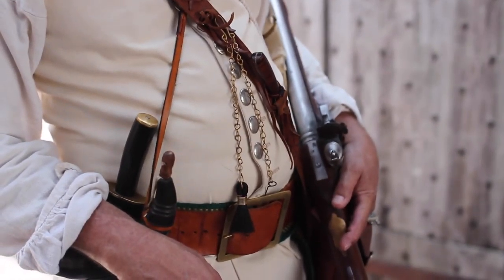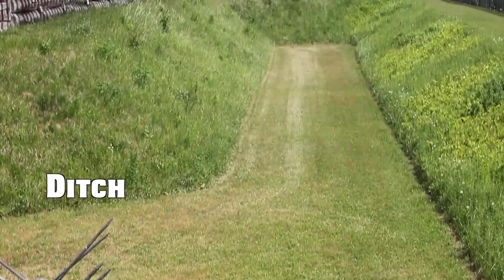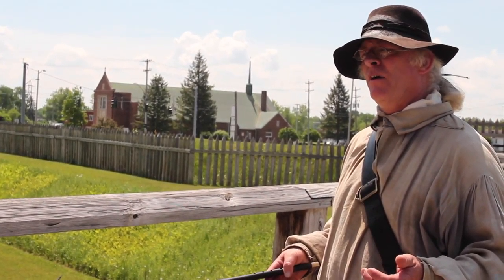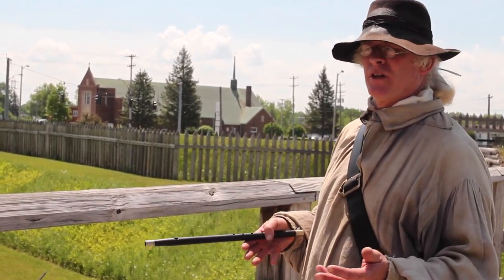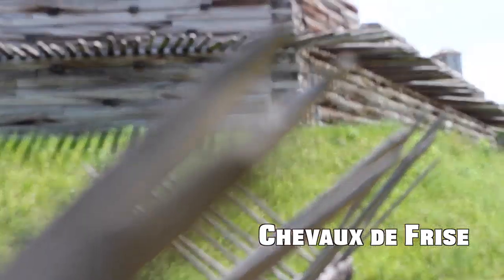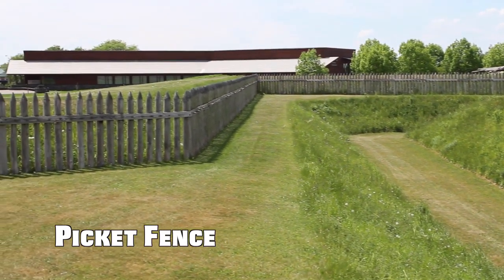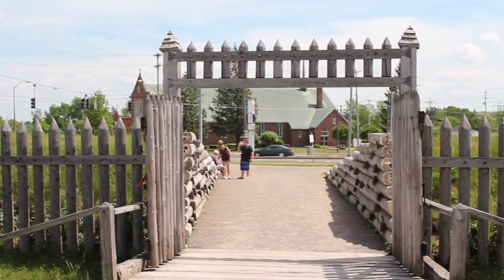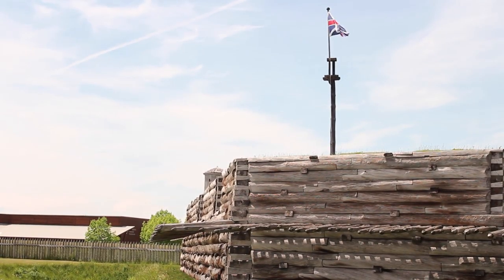40 for 40: Anatomy of a Fort, Part 3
Just what are those pointy things for? And who can you find living at the fort other than soldiers? 40 for 40 continues this week with a concluding look at the structure, community, and defenses of the fort.

2016 is the 40th anniversary of Fort Stanwix National Monument opening to the public and the park is celebrating by releasing a series of 40 short films about the park's history and its future!